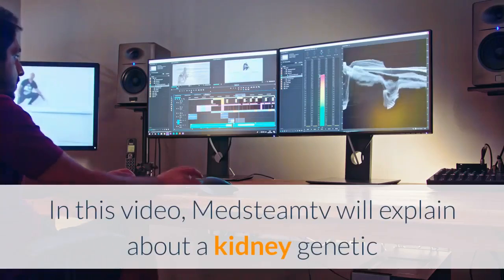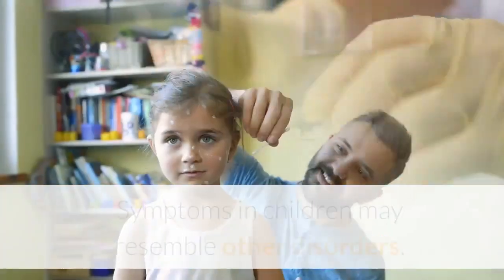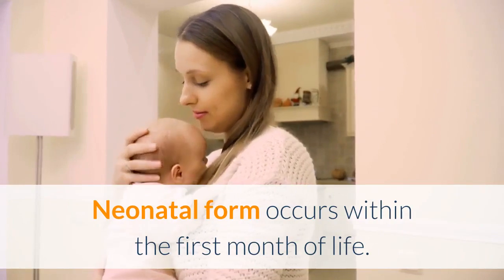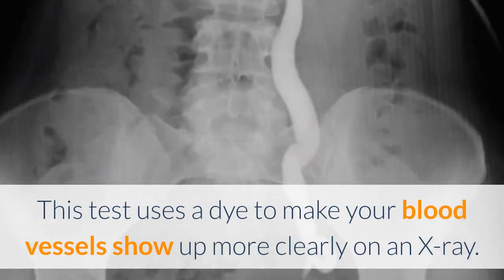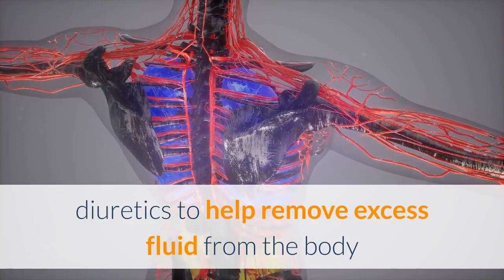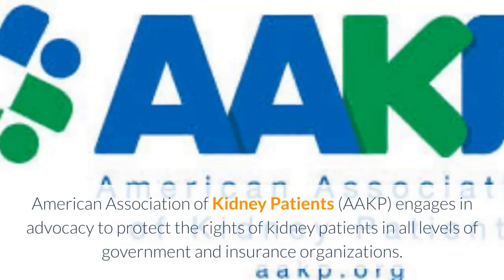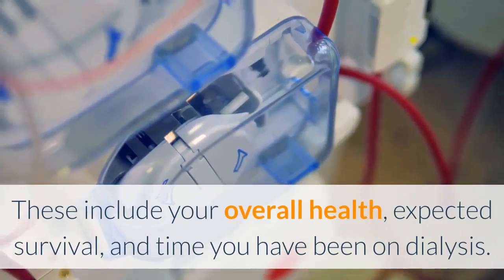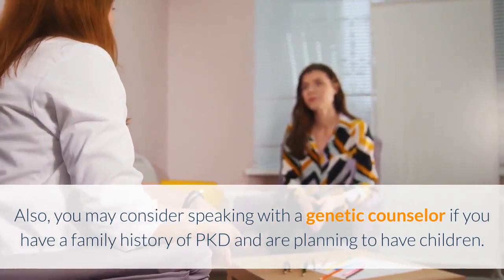What is polycystic kidney disease? Symptoms,causes,diagnosis,complication,treatment,coping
What is polycystic kidney disease?
Polycystic kidney disease (PKD) is an inherited kidney disorder. It causes fluid-filled cysts to form in the kidneys. PKD may impair kidney function and eventually cause kidney failure.

PKD is the fourth leading cause of kidney failure. People with PKD may also develop cysts in the liver and other complications.

What are the symptoms of PKD?
Many people live with PKD for years without experiencing symptoms associated with the disease. Cysts typically grow 0.5 inches or larger before a person starts noticing symptoms. Initial symptoms associated with PKD can include:

pain or tenderness in the abdomen
blood in the urine
frequent urination
pain in the sides
urinary tract infection (UTI)
kidney stones
pain or heaviness in the back
skin that bruises easily
pale skin color
fatigue
joint pain
nail abnormalities
Children with autosomal recessive PKD may have symptoms that include:

UTI
frequent urination
Symptoms in children may resemble other disorders. It’s important to get medical attention for a child experiencing any of the symptoms listed above.

What causes PKD?
PKD is generally inherited. Less commonly, it develops in people who have other serious kidney problems. There are three types of PKD.

Autosomal dominant PKD
Autosomal dominant (ADPKD) is sometimes called adult PKD. According to the National Kidney Foundation, it accounts for about 90 percent of cases. Someone who has a parent with PKD has a 50 percent chance of developing this condition.

Symptoms usually develop later in life, between the ages of 30 and 40. However, some people begin to experience symptoms in childhood.

Autosomal recessive PKD
Autosomal recessive PKD (ARPKD) is much less common than ADPKD. It’s also inherited, but both parents must carry the gene for the disease.

People who are carriers of ARPKD won’t have symptoms if they have only one gene. If they inherit two genes, one from each parent, they’ll have ARPKD.

There are four types of ARPKD:

Perinatal form is present at birth.
Neonatal form occurs within the first month of life.
Infantile form occurs when the child is 3 to 12 months old.
Juvenile form occurs after the child is 1 year old.